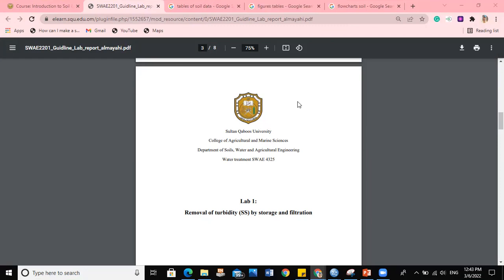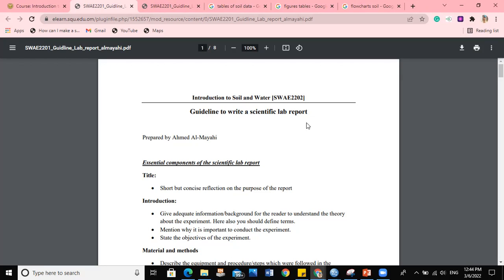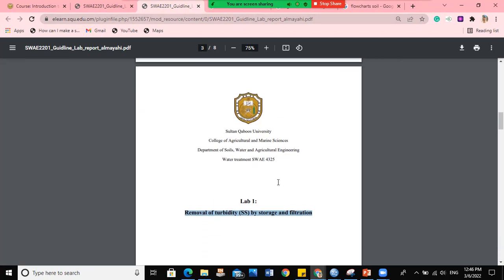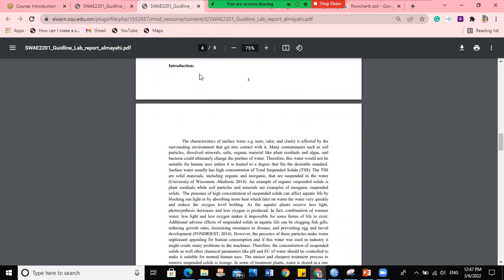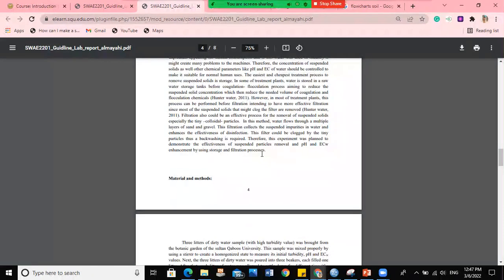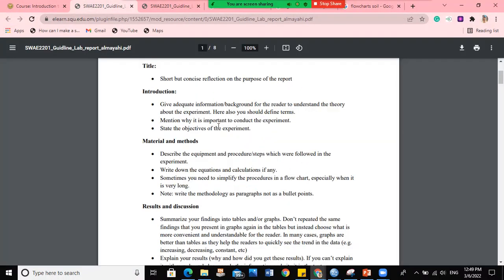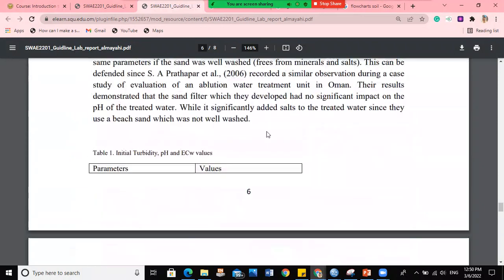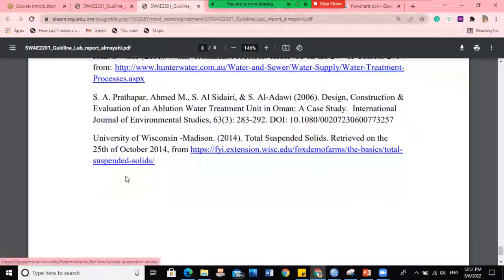Guideline to write a good lab report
This video briefly demonstrates how to write a good lab report. Enjoy watching